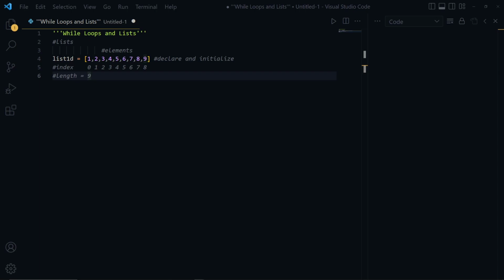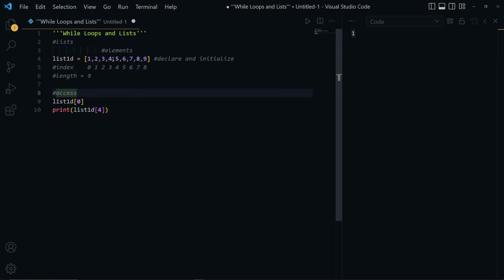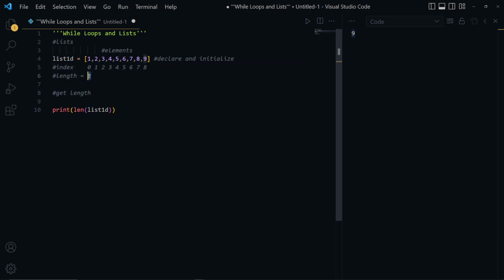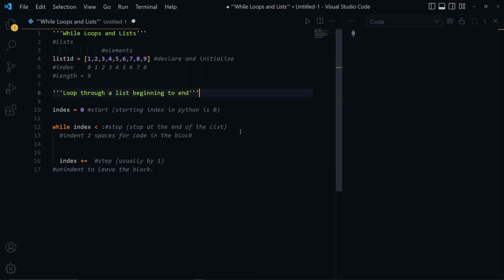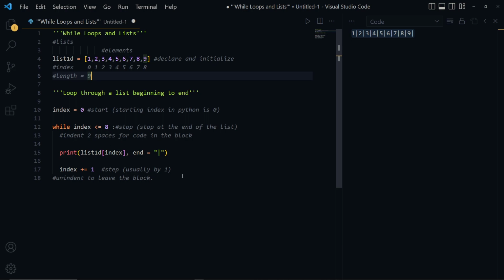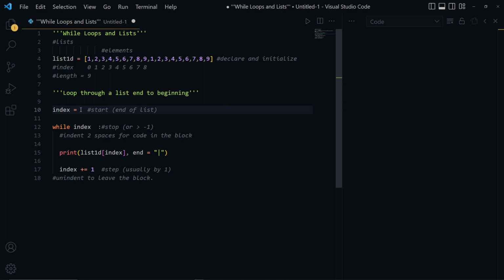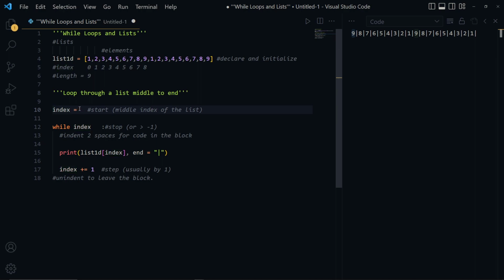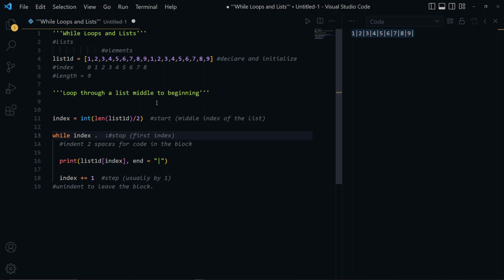Python: While Loops with 1d lists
0:00 1d Lists
1:40 Access an element
2:45 Change an element
3:45 Length of list
5:10 While Loop Setup
6:50 Loop Begin to End
10:55 Loop End to Begin
13:24 Loop Middle to End
16:15 Loop Middle  to Begin